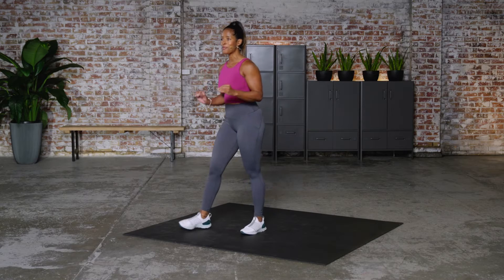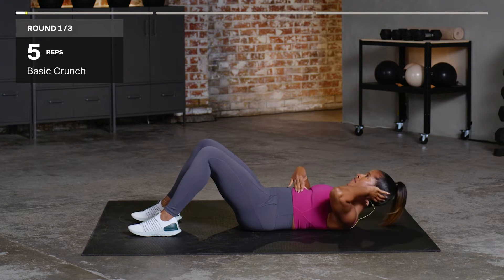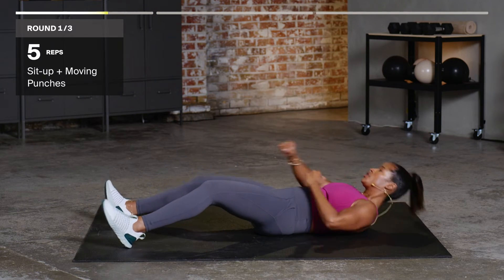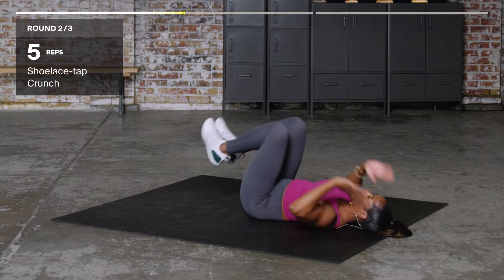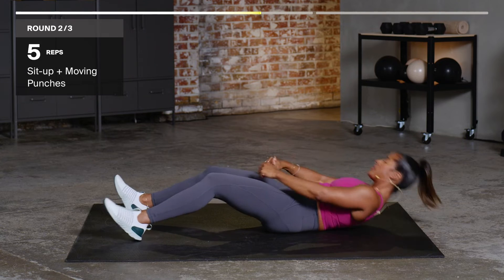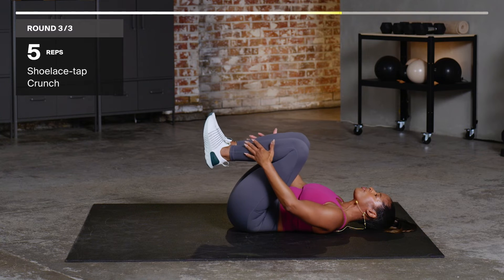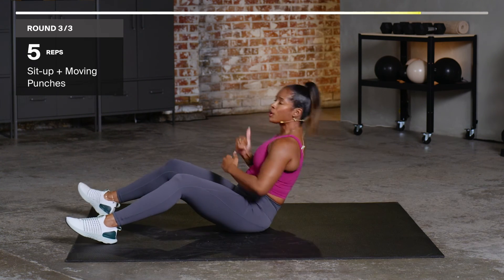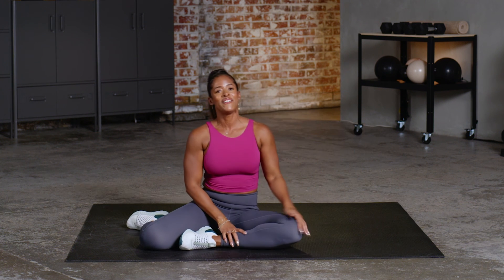28 Days of Core: 5-min, 5-move core workout with Ingrid Clay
The equation in this quick core workout is simple: 5 bodyweight exercises x 5 reps each. It will all be over in just 5 minutes, but like only the best ab workouts can do, Centr expert Ingrid Clay will ensure the burn goes on and on! Pace yourself, because Ingrid has chosen 5 deep core exercises guaranteed to fire up your core training – including her signature rope pull. Who said a 5-minute home workout would be easy?!

If you’re not getting results from the same old core strengthening exercises, it’s time to take on 28 Days of Core – the new fitness program online from Chris Hemsworth’s Centr. In just 5 minutes a day, our team of expert trainers will help you build your strongest core ever. Because the best workout to get abs fast is not one single workout, but consistent and effective bite-sized workouts you can stack onto your regular training.

If you’re ready to roll with the punches, planks and crunches, find the full 28 Days of Core program at Centr.com